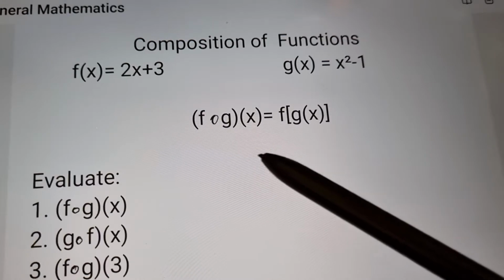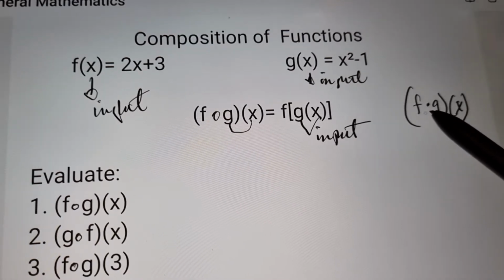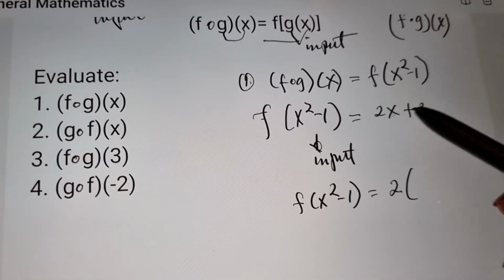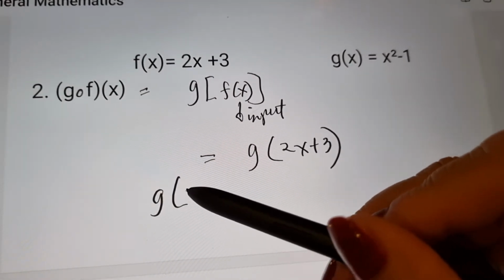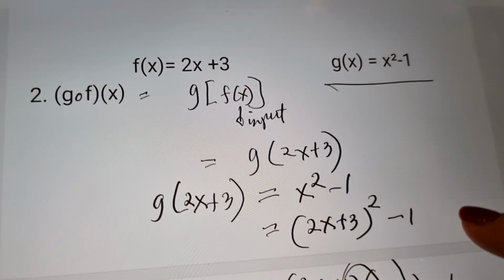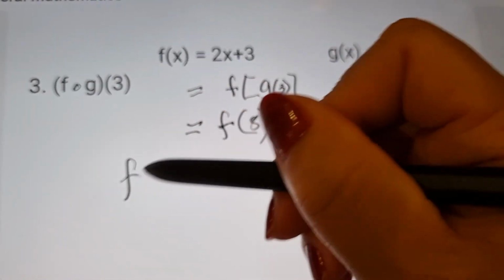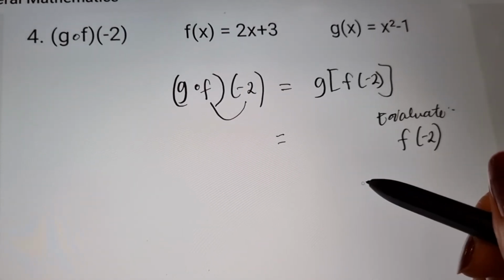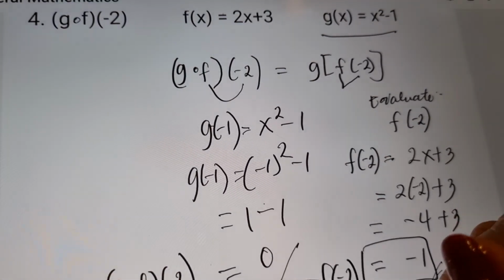COMPOSITION OF FUNCTIONS// General Math/ GRADE 11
In this video you will learn about Composite Functions. It explains and illustrates how to evaluate this composition of functions.